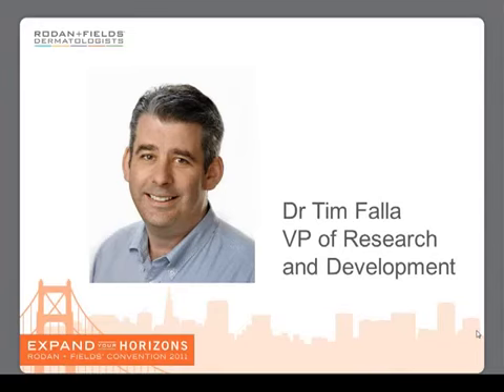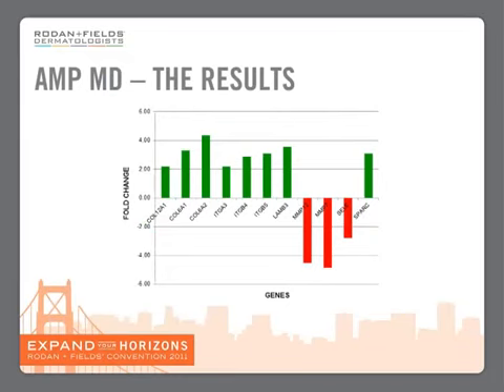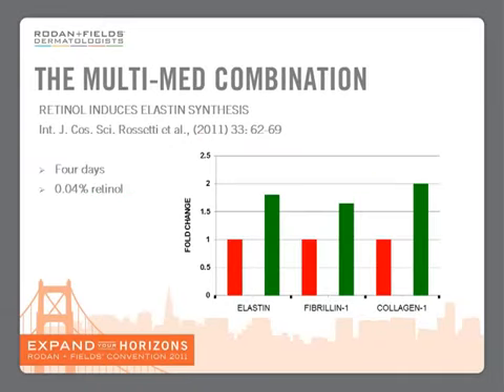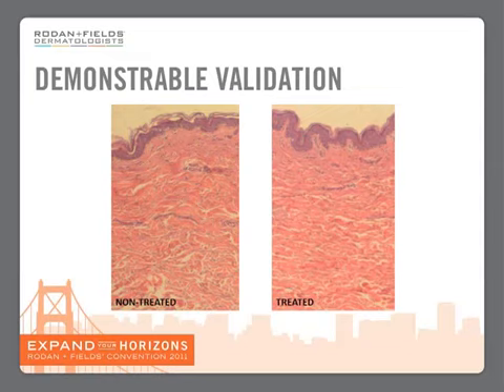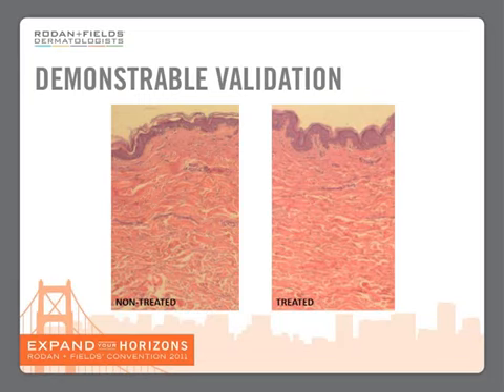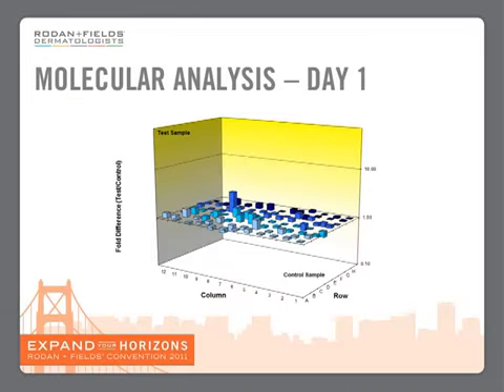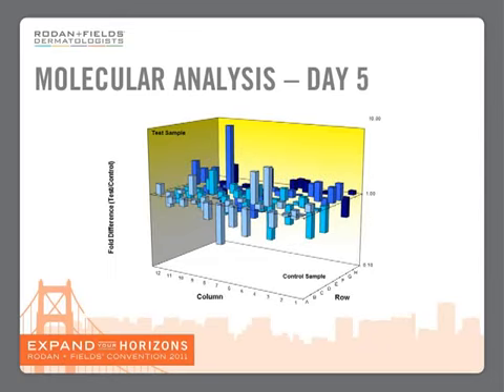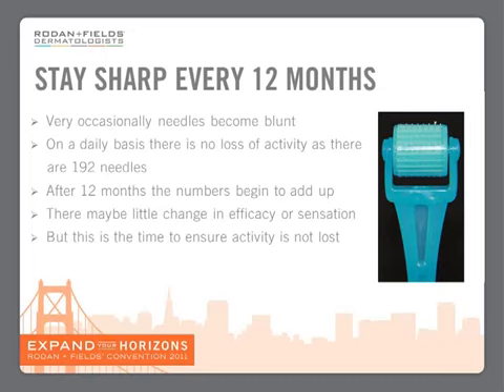The Science Behind AMP MD Roller - BUY HERE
Since rolling to market in October 2010, the Rodan + Fields REDEFINE AMP MD System has engaged the media, redefined aging skin and helped business grow.

There has never been a better time to partner with the Proactiv doctors than now. If you could have partnered with the doctors in the early years of Proactiv, would you have? You can still be one of the first as Rodan + Fields only 5 years old and still a young company.

Also, we are starting our global expansion by preparing to open sales up to Canada.